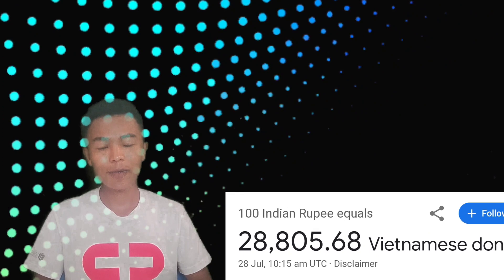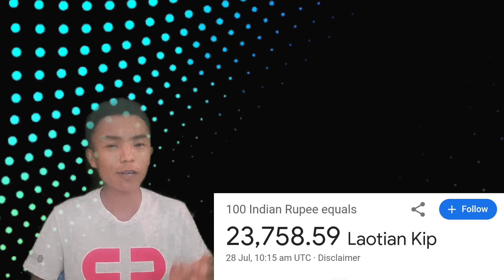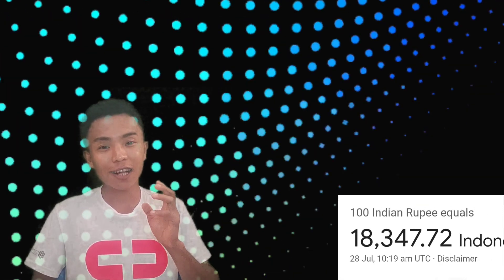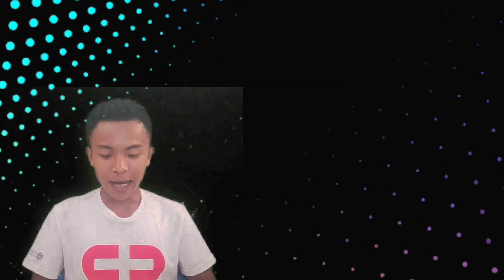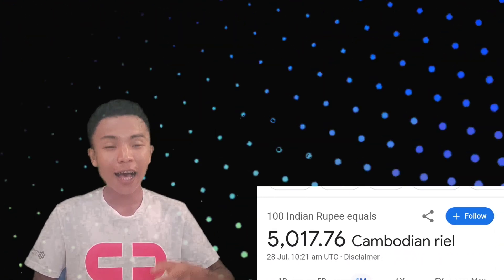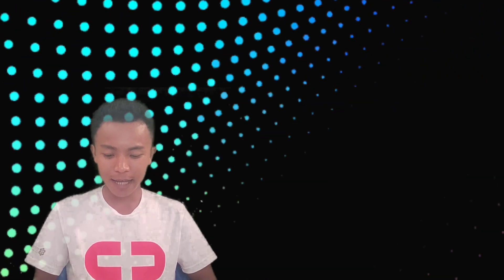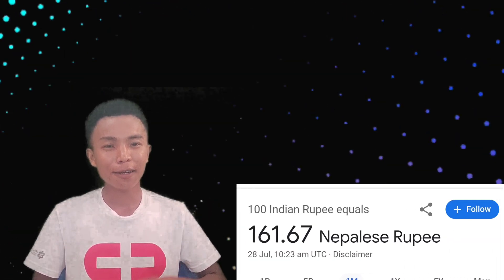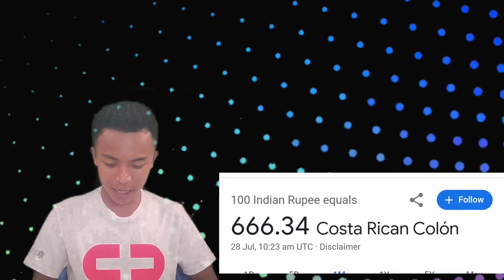A•song Ge10 Indian Tangkana Bate Komibatgipa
Ia Video Anga A•song Ge10 ni gimin Na•simangna aganatna amenga.